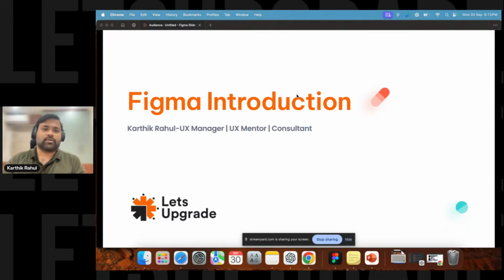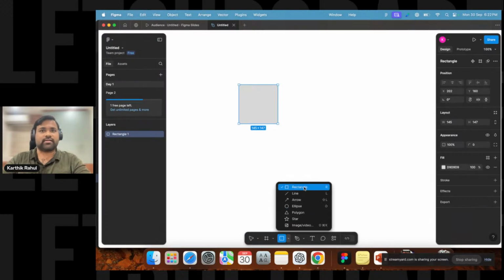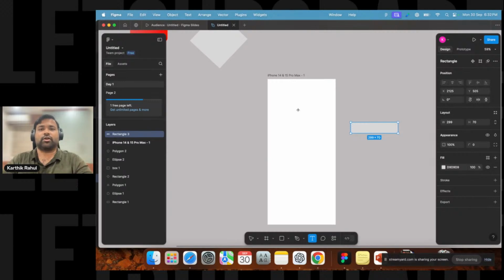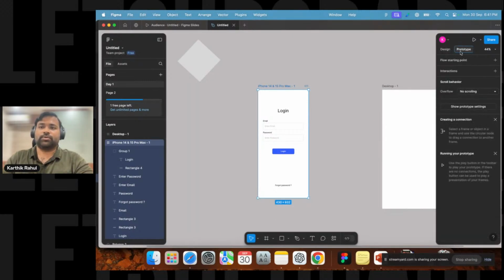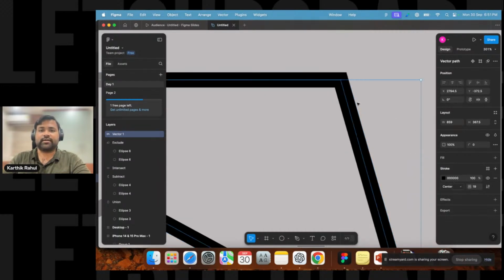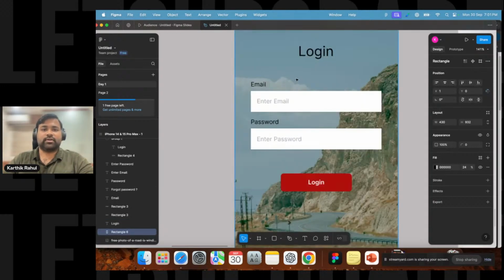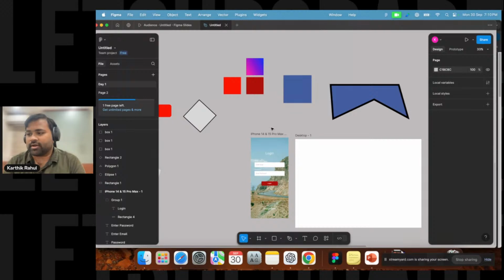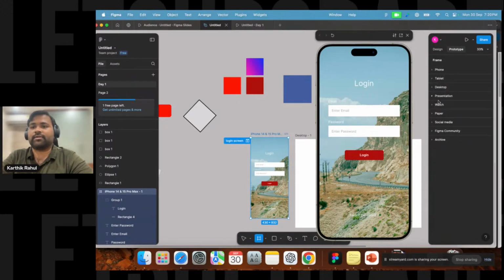Day 1 | Introduction to Figma and Basic Interface Navigation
Figma 5 Days Bootcamp in collaboration with the National Skill Development Corporation, ITM Group of Institutions, and LetsUpgrade🤩

Registration, Attendance, Certificate, Assignments, LU Coins Everything is in one place, Everything is in ONELINK